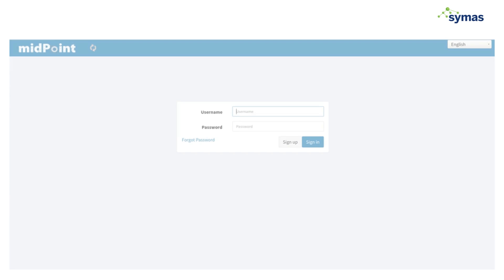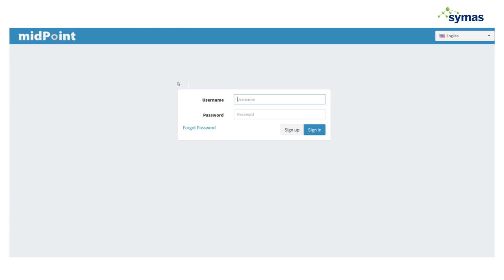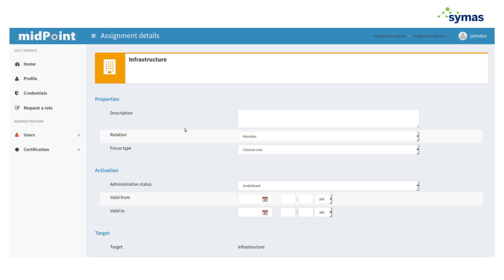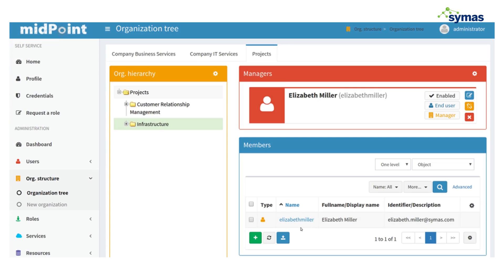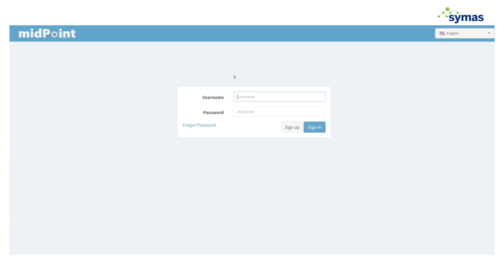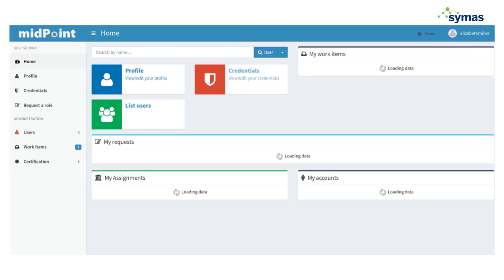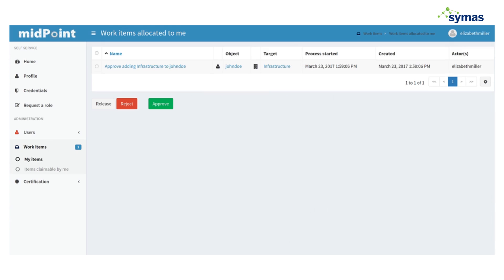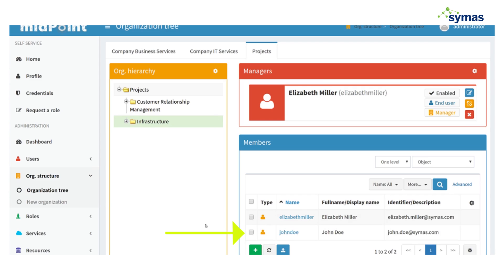midPoint Demo by Symas Corporation: Part 7: Self Service Role Request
In Part 7 we walk through how easy it is for a user to request access to departments(affiliations) as well as how administrators can easily accept or deny those requests (Example of Delegation.)